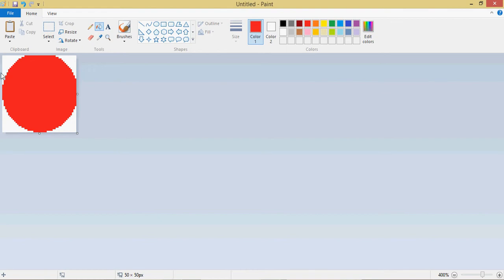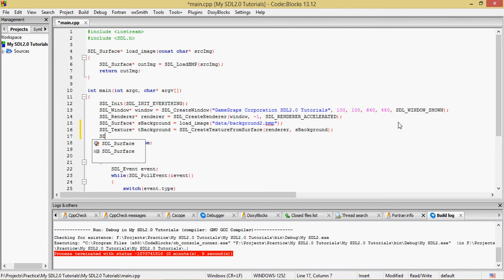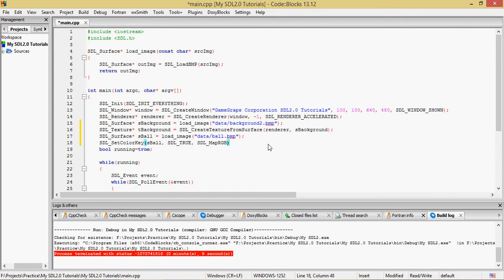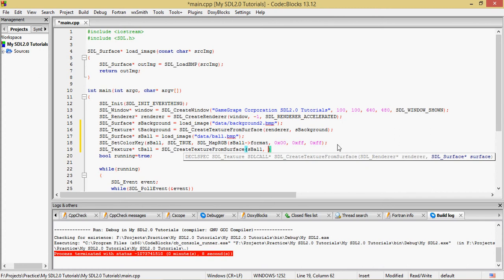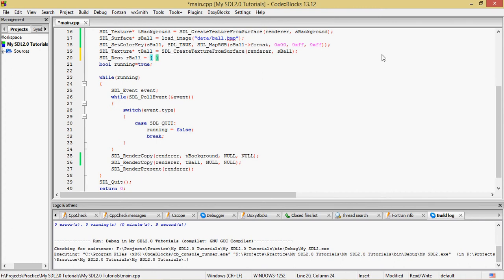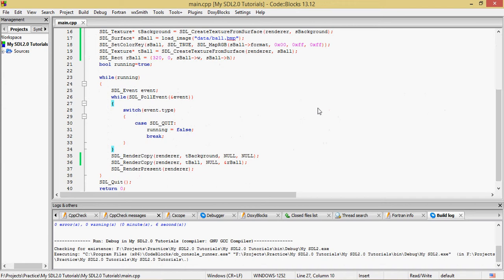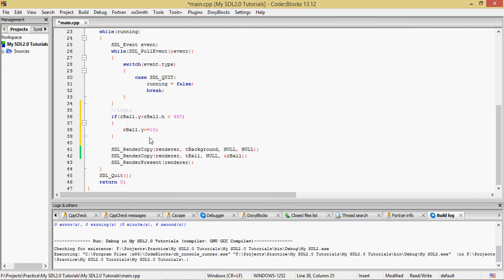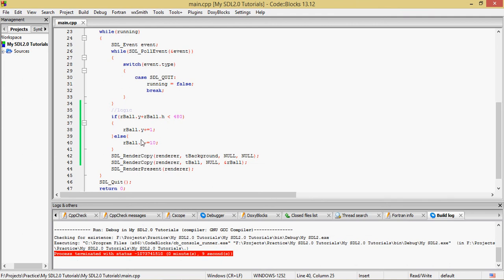Tutorial 6 - Color Keying and Sprite Movement